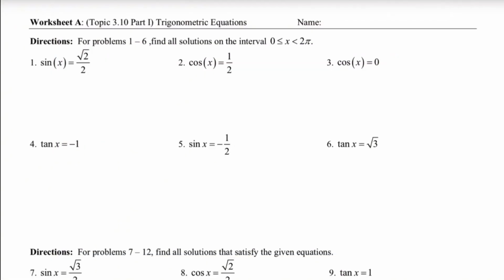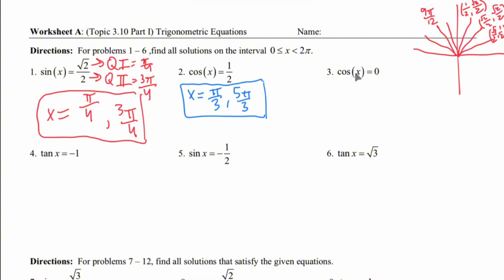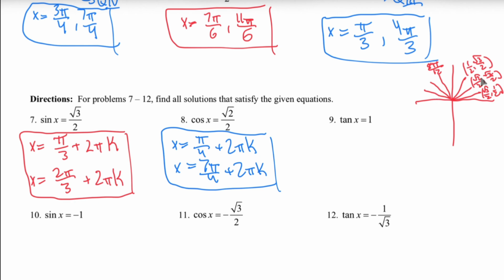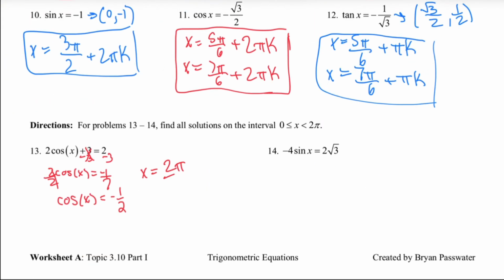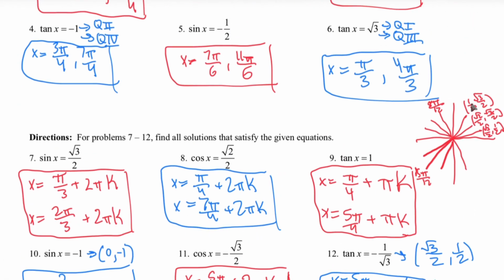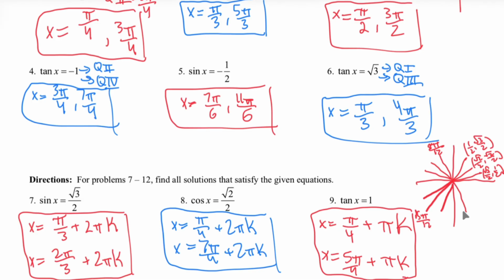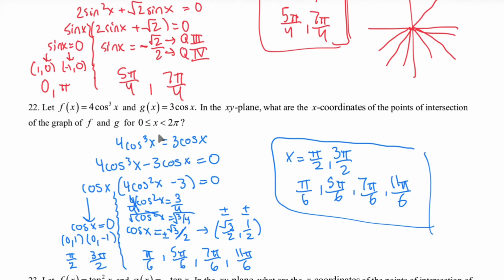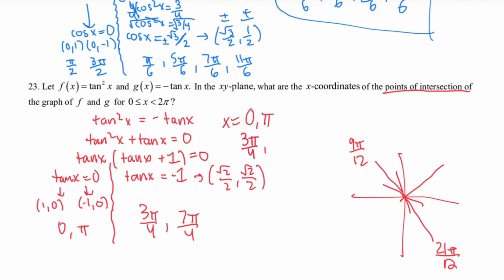AP Pre-Calculus Topic 3.10 Worksheet Part 1 | Passwater's Worksheet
This video goes over the Topic 3.10 (part 1) of trig equations. This is the worksheet from AP Pre-calculus, created by Bryan Passwater (thanks!).

TIMESTAMPS 🕑
(went over the odds only but still provided answers to even, and reviewed some)
part 1
Question #1- 0:49
Question #2- 3:11
Question #3- 3:16
Question #4- 3:56
Question #5- 4:05
Question #6- 4:35
part 2
Question #7- 4:51
Question #8- 6:04
Question #9- 6:11
Question #10- 7:37
Question #11- 7:53
Question #12- 8:34
part 3
Question #13- 9:05
Question #14- 10:05
part 4
Question #15- 11:14
Question #16- 12:23
Question #17- 12:30
Question #18- 13:58
Question #19- 14:51
Question #20- 16:32
Question #21- 17:30
Question #22- 19:41
Question #23- 21:00